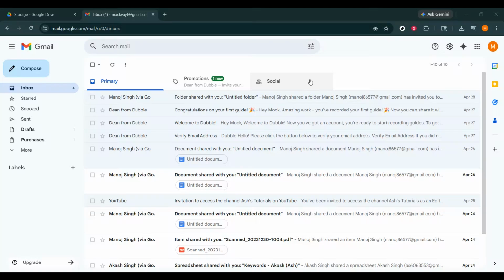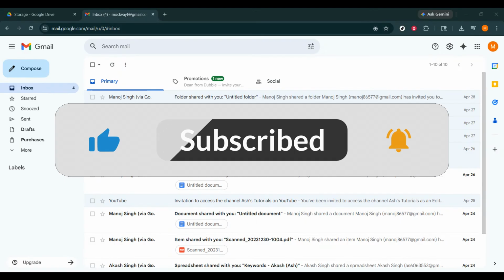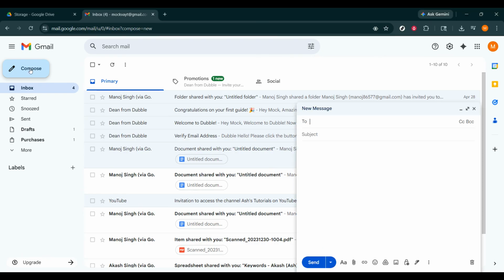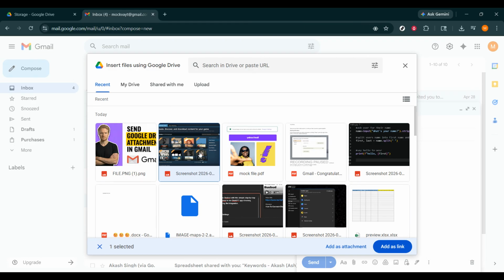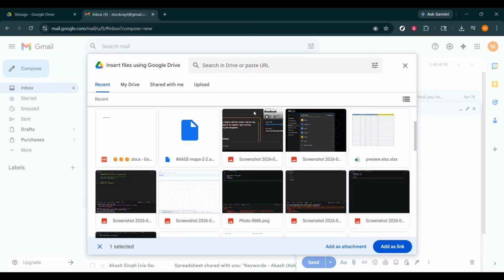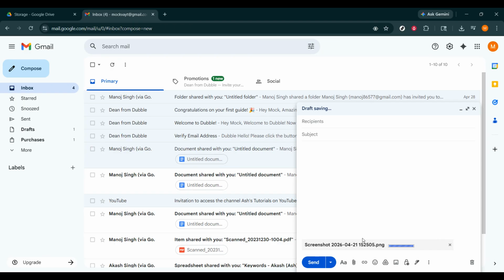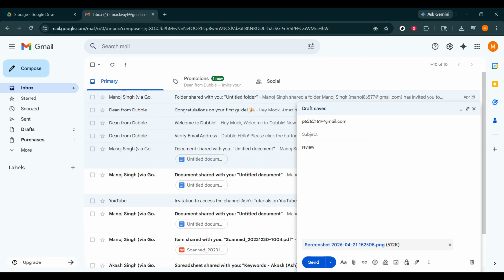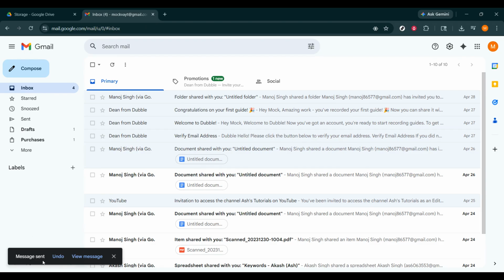How To Attach A Document To An Email In Google Drive (Easy Guide)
Learn how to attach a document to an email in Gmail using Google Drive in this easy step-by-step tutorial. Discover when to use a Drive link or a file attachment, and send documents faster and more efficiently.

🕚Timestamps:
0:00 Intro
0:16 Open Gmail and Click Compose
0:35 Use the Google Drive Icon
0:57 Select Your Document
1:19 Choose Drive Link Or Attachment
1:42 Insert The File Into Your Email
2:00 Add Recipient, Subject, And Message
2:24 Send The Email

✍️What You'll Learn In This Video:
• How To Attach A Document From Google Drive In Gmail
• How To Choose Between Drive Link And Attachment
• How To Insert Files Directly From Google Drive
• How To Write A Clear Email With An Attached Document
• How To Send Google Drive Files Safely And Efficiently

💡Pro Tips:
• Use Drive link for larger files to avoid attachment issues
• Check file sharing permissions before sending
• Keep your subject line short and specific
• Use a brief message to explain why you’re sending the document
• Double-check the recipient before clicking send